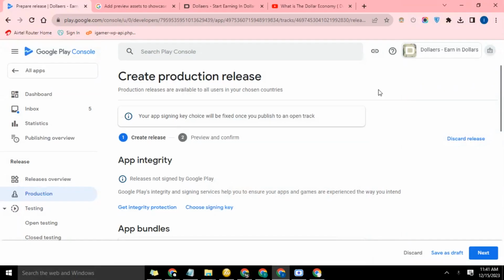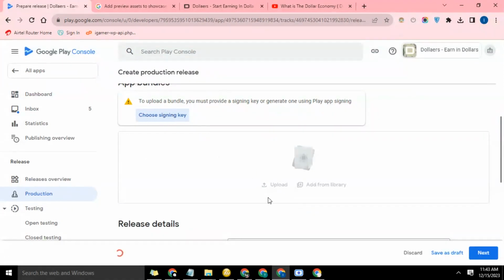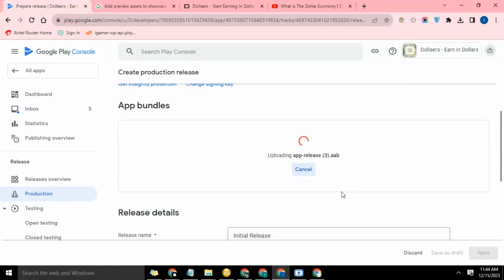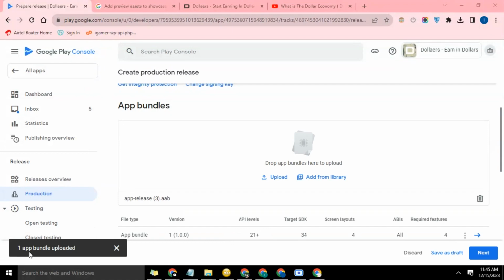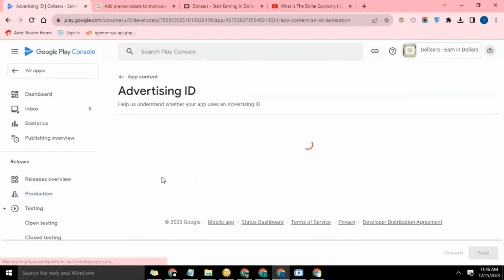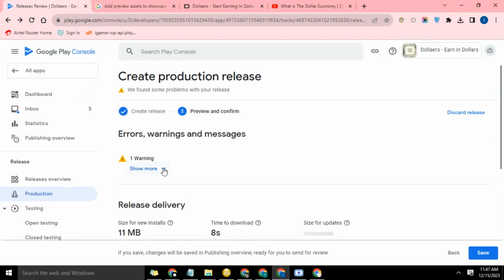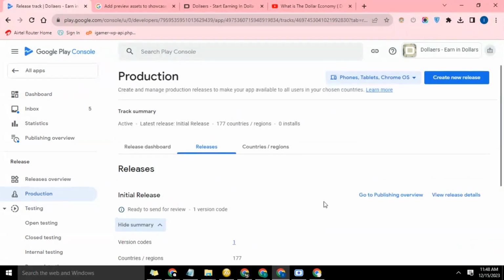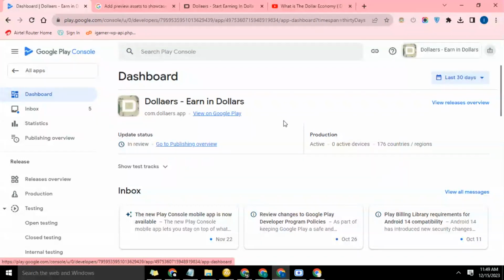Android App Signing How to Sign your Android App in 2025 (Google AdMob - Season 1, Episode 33)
Welcome to Season 1, Episode 33 of Google AdMob, where we guide you through the process of signing your Android app in 2025! 🔑

In this video, we walk you through the updated and essential steps for securely signing your Android app using Android Studio and Google Play's best practices. Whether you’re a beginner or an experienced developer, this tutorial covers everything you need to know to ensure your app is ready for distribution on the Google Play Store.

🎬 What You’ll Learn in This Episode:

The importance of signing your app and why it’s crucial for security.

Step-by-step instructions to sign your Android app using Android Studio.

How to manage your app's key store and key for long-term security.

Best practices for Android App Signing in 2025, including new features and updates.

Tips for troubleshooting common signing issues.

Who Should Watch:

Android developers who are new to app signing.

Experienced developers looking to stay up-to-date with the latest signing practices.

Anyone planning to launch their app on the Google Play Store.